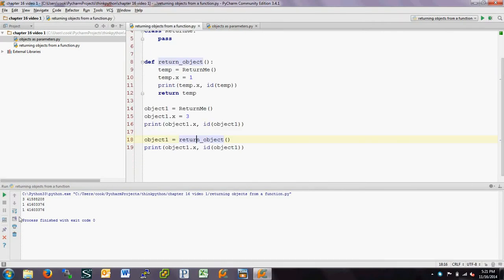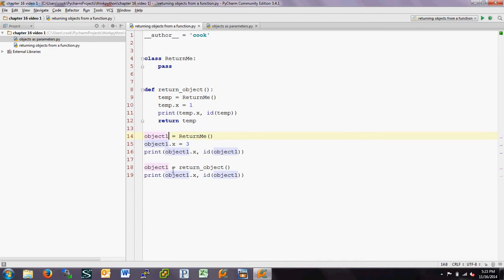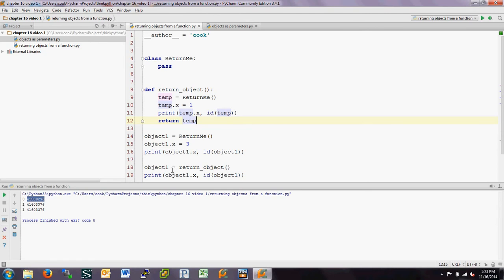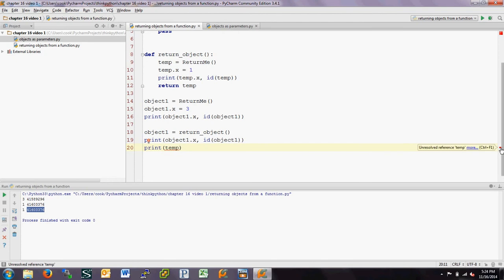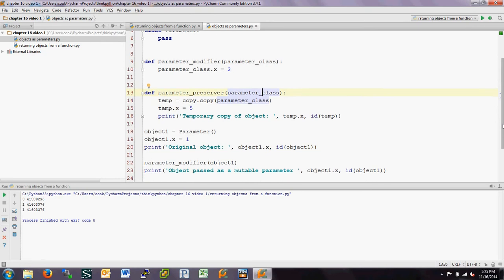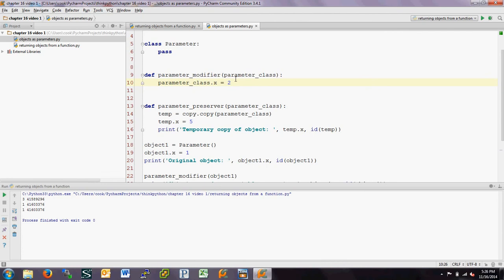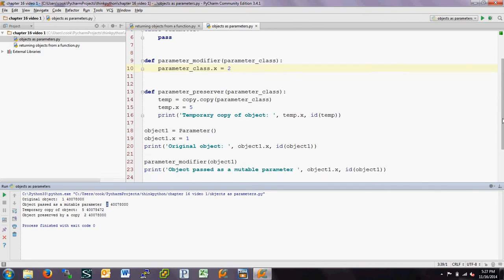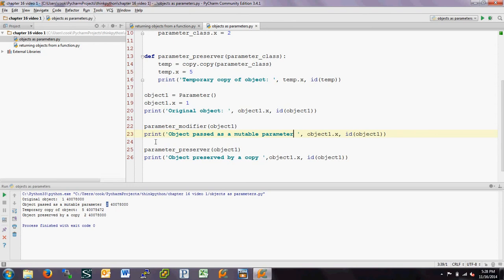chapter 16 video 1